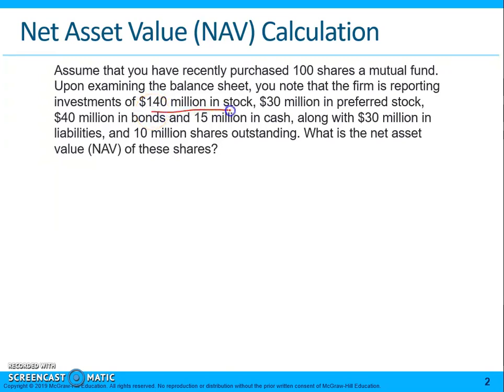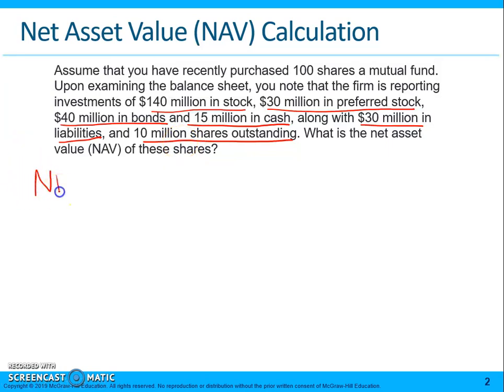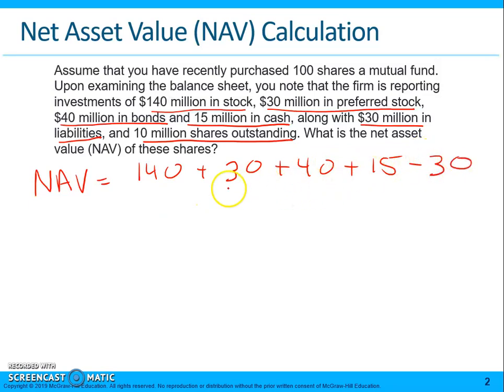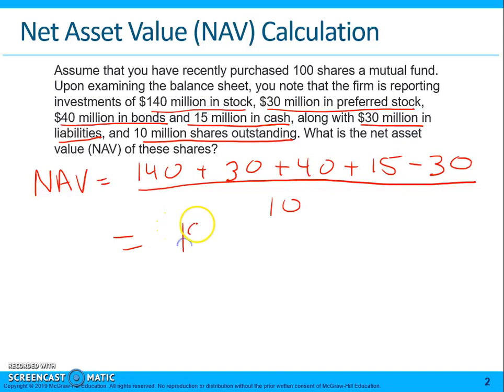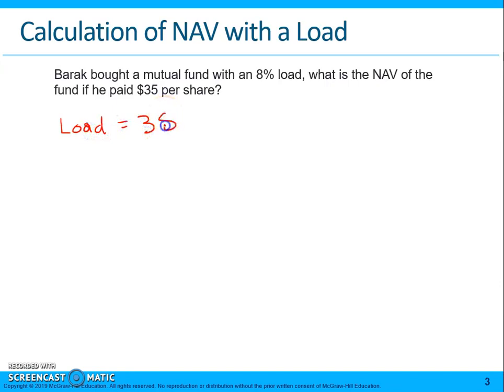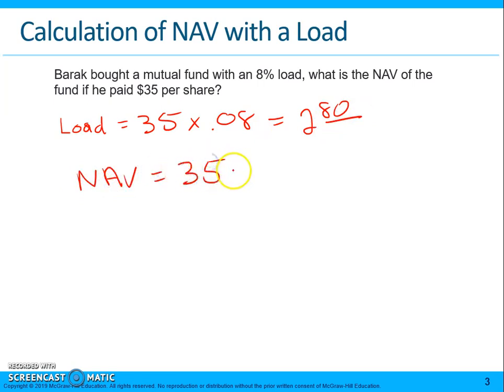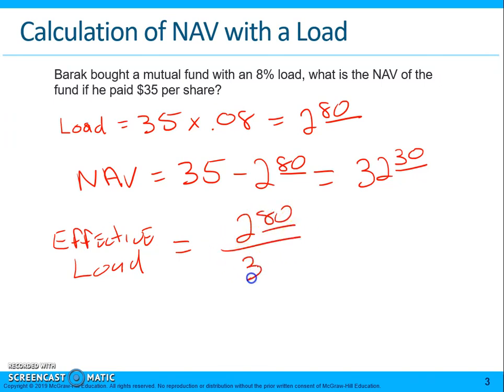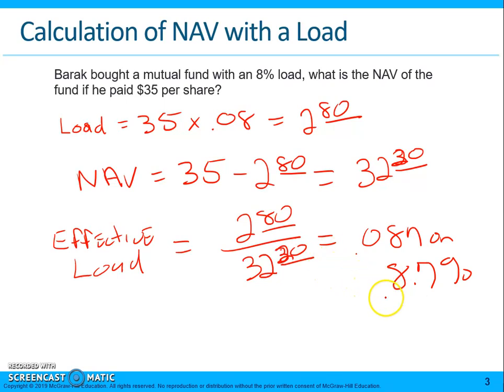Essentials of Investments - NAV Calculations